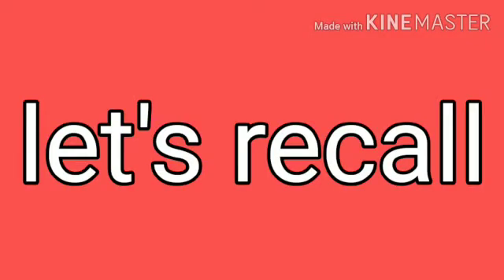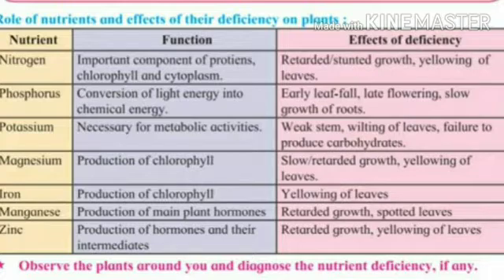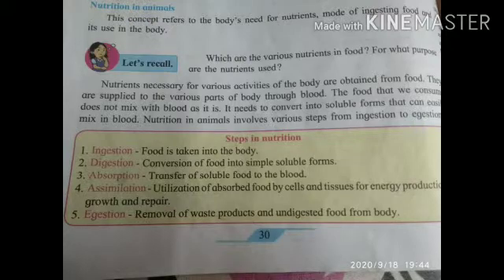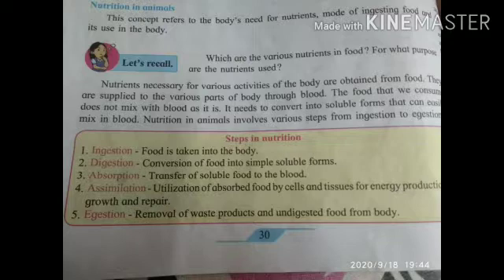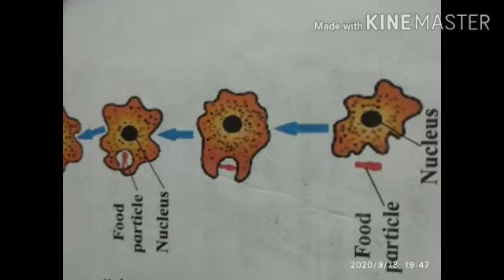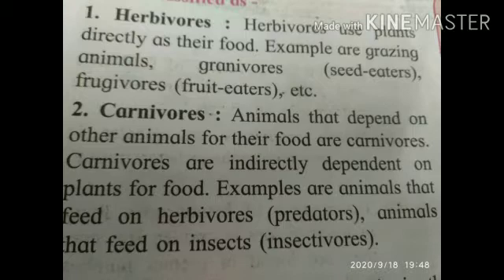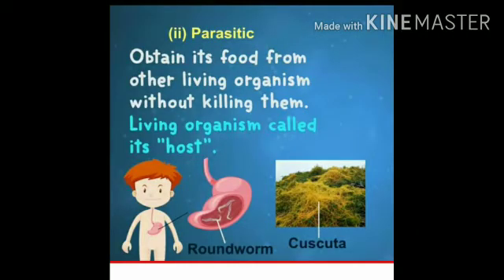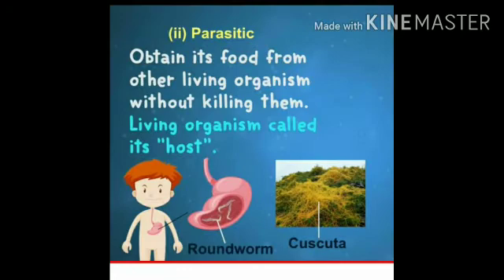7th General Science 22-09-2020